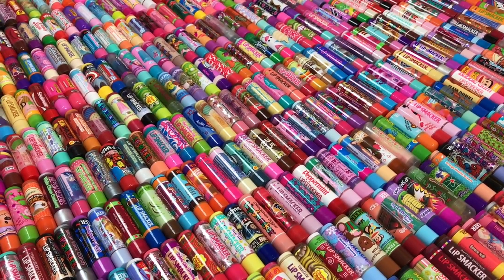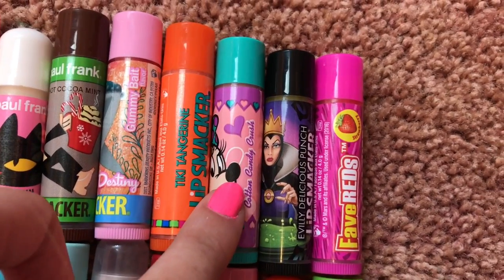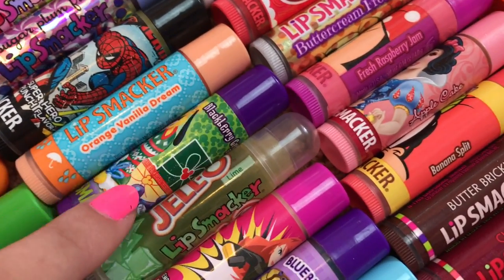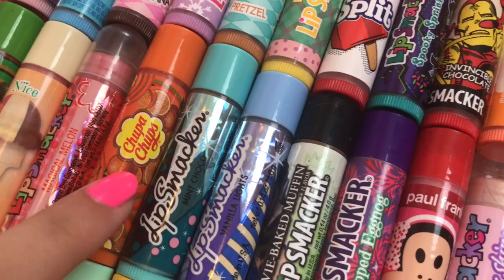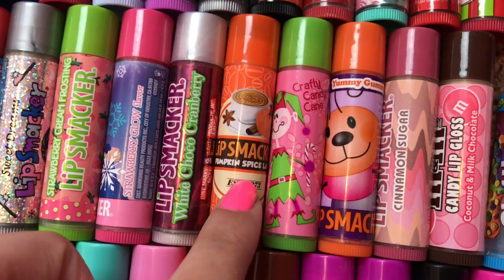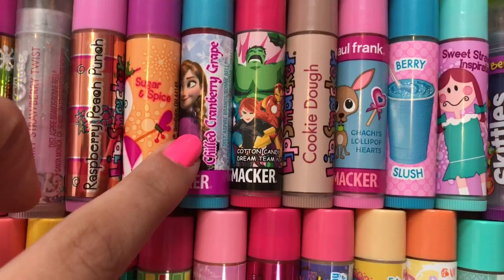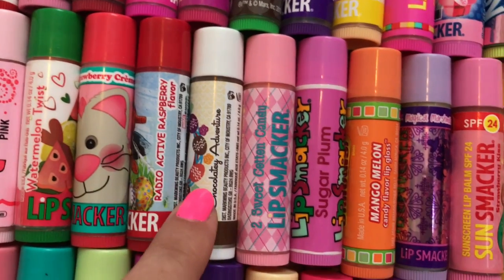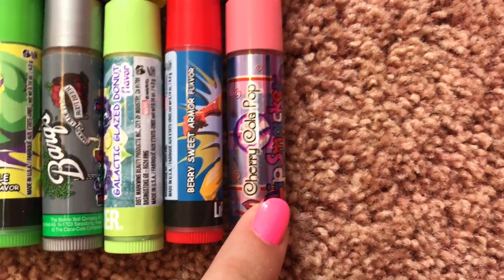MY INSANE LIP SMACKER LIP BALM COLLECTION!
MY HUGE LIP SMACKER COLLECTION! You might wanna grab a snack before you watch this video, because it's a long one haha! I hope you all enjoyed watching this, have an awesome day! :)